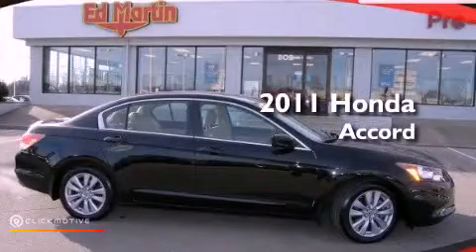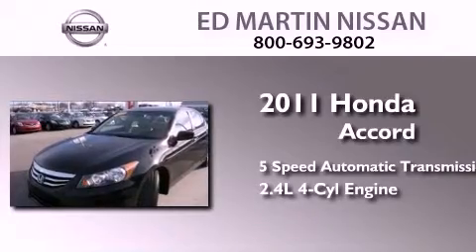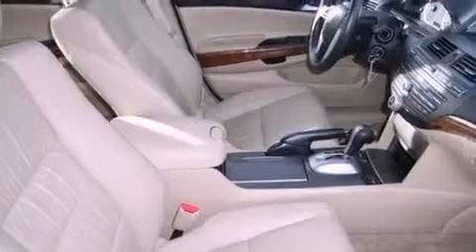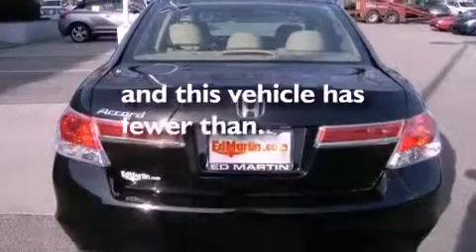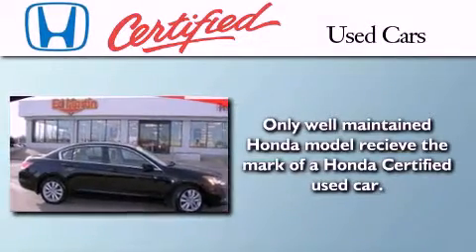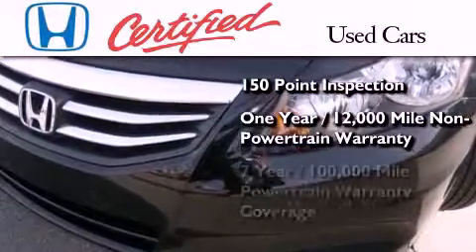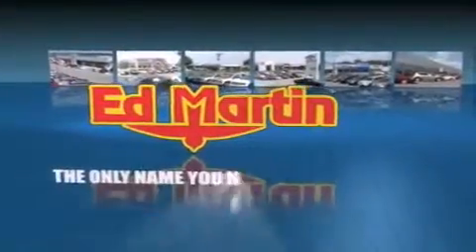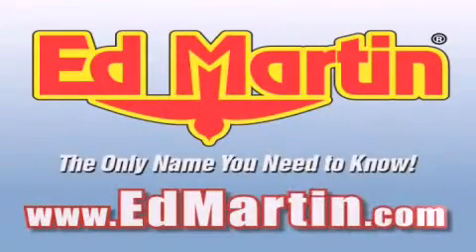2011 Honda Accord Certified Indianapolis IN 46219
Year : 2011
 Make : Honda
 Model : Accord
 Engine : Gas I4 2.4L/144
 Trans . : Automatic
 Exterior : Crystal Black Pearl
 Miles : 25,112
 Interior : Ivory
 Stock : 1XT1052A